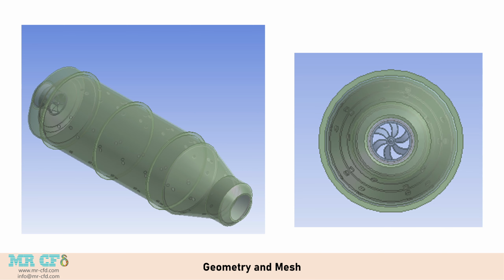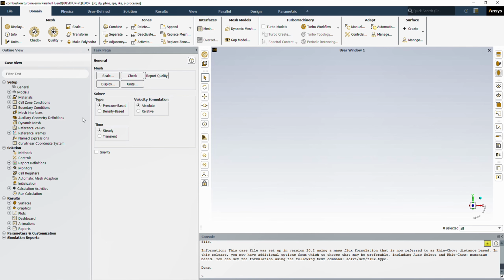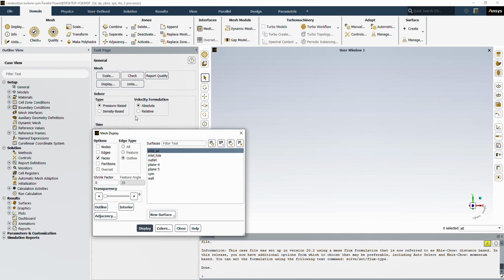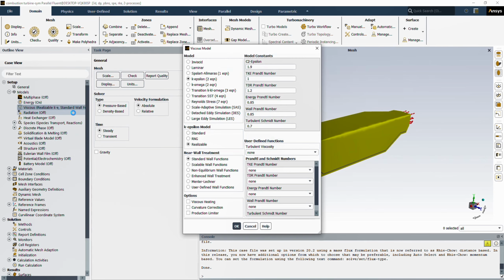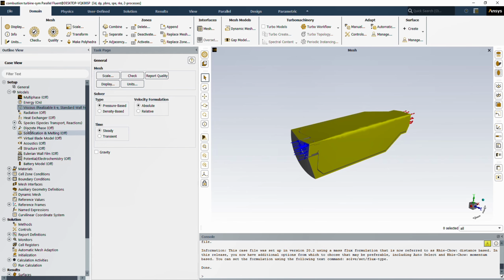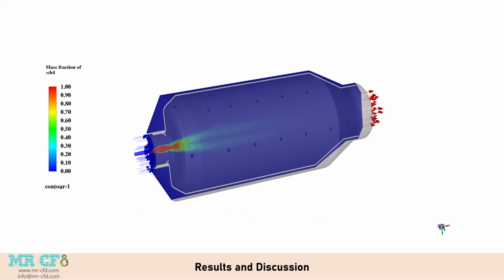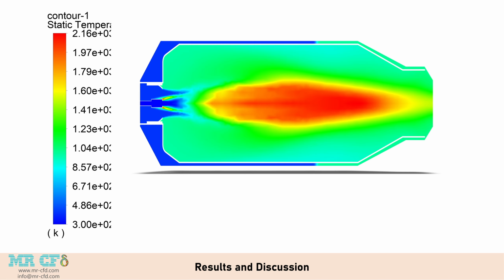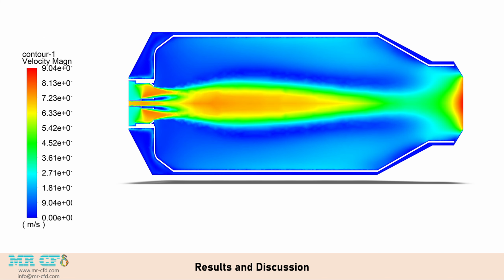Methane Air Combustion Dynamics in Gas Turbine Combustor - Demo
Methane-Air Combustion Dynamics in Gas Turbine Combustor
Are you ready to master advanced combustion modeling in ANSYS Fluent? This training demonstrates how to simulate methane-air combustion dynamics in a gas turbine combustor with professional-level accuracy.

In this comprehensive tutorial, we’ll walk you through our detailed CFD analysis of a quarter-section cylindrical combustor with dual inlets - a central methane fuel inlet surrounded by an air inlet, representing typical gas turbine combustor design.

Watch as we guide you through:

Creating the combustor geometry in ANSYS SpaceClaim
Generating a high-resolution mesh with over 2 million elements
Setting up the pressure-based steady-state solver with proper turbulence modeling
Implementing the Species Transport model with Volumetric Reaction
Configuring the Eddy-Dissipation model for Turbulence-Chemistry Interaction
Experience the power of advanced CFD as we analyze:

Detailed species distribution showing methane consumption and CO2 production
Temperature profiles revealing flame structure with peak temperatures of 2160K
Pressure distribution across the combustor with minimal pressure losses
Velocity fields highlighting critical recirculation zones for flame stability
This training provides crucial insights into combustion efficiency, flame stability, and thermal management - essential knowledge for gas turbine design engineers and combustion specialists.

Perfect your combustion modeling skills with our step-by-step approach. Ideal for engineers, researchers, and graduate students working in power generation, propulsion, and thermal systems.